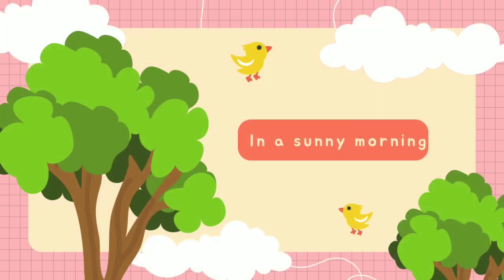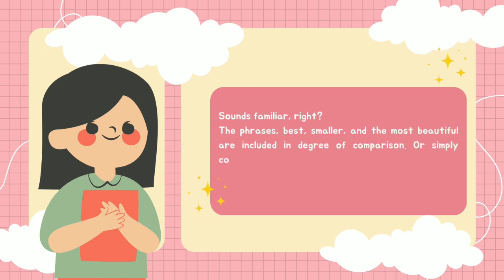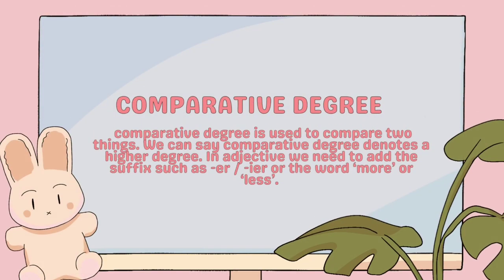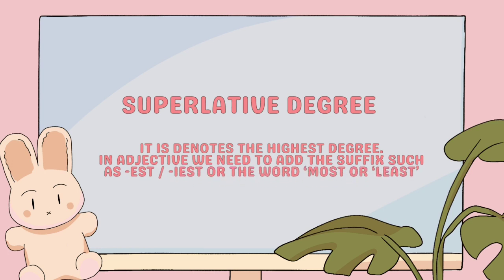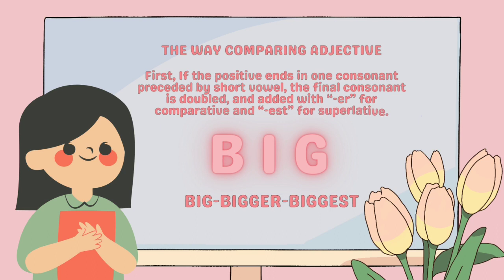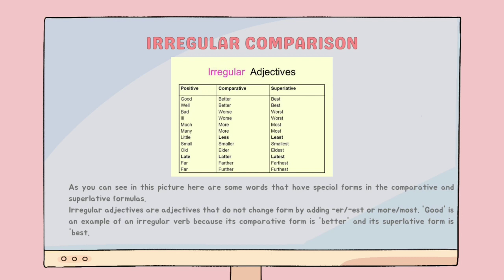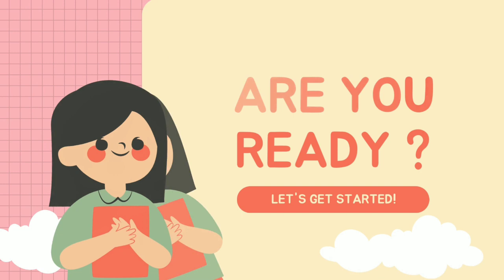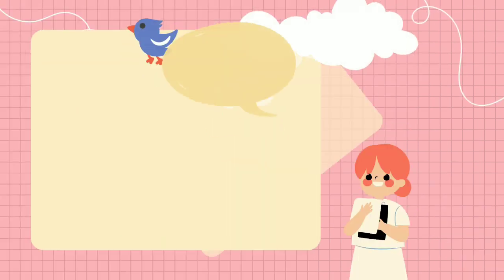Degree of Comparison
Computer Assisted Language Learning Project
Dosen Pengampu: Hermariyanti  Kusuma Dewi, M.Pd.